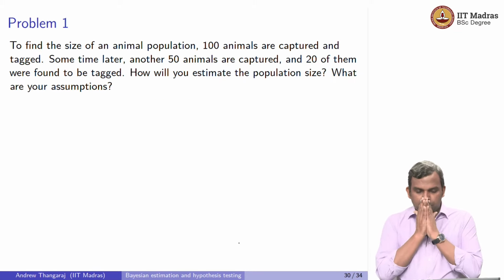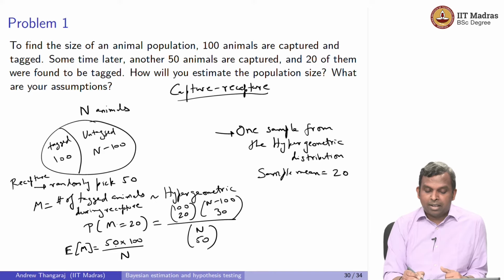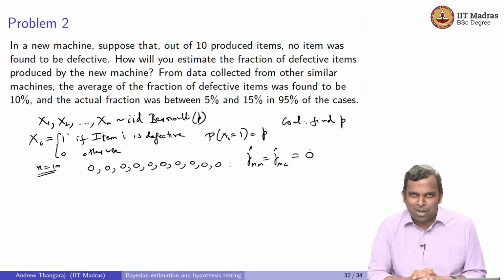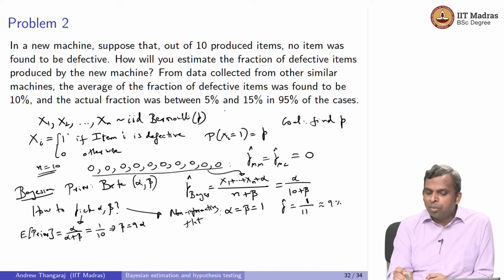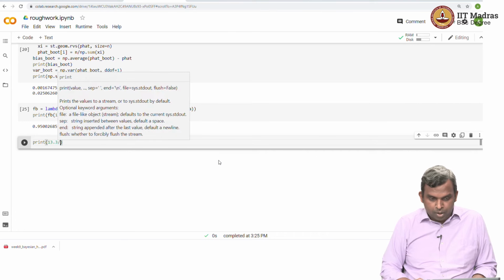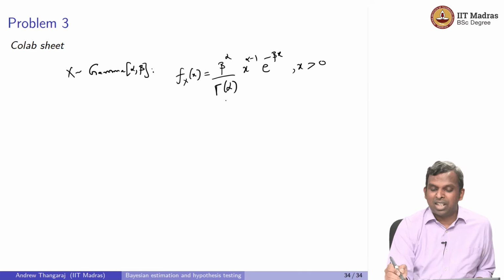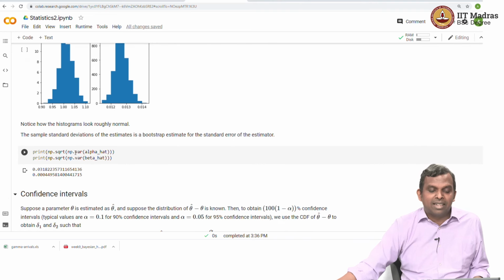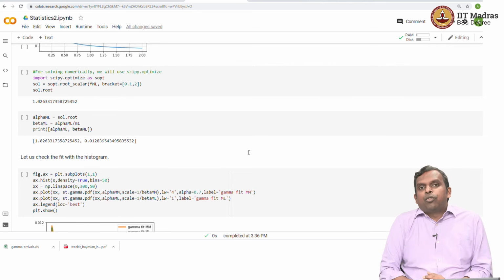W10_L5: Bayesian estimation: problems: model estimation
Video Overview
 This lecture applies estimation techniques to real-world modeling problems in data science. We begin with the capture-recapture method for estimating animal populations, introducing the hypergeometric distribution as its foundation. Next, we explore Bayesian estimation with beta priors, showing how it helps address limited data scenarios such as estimating defect rates in new machines. Finally, we work through fitting a gamma distribution to real data and constructing confidence intervals using both the Method of Moments and Maximum Likelihood Estimation (MLE). The lecture highlights practical approaches for ecological studies, industrial processes, and broader statistical modeling applications.